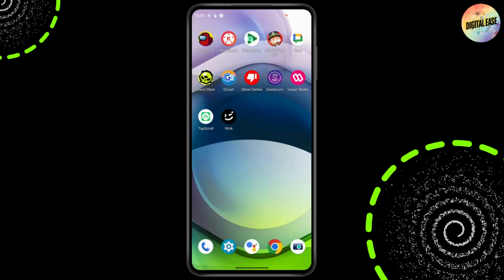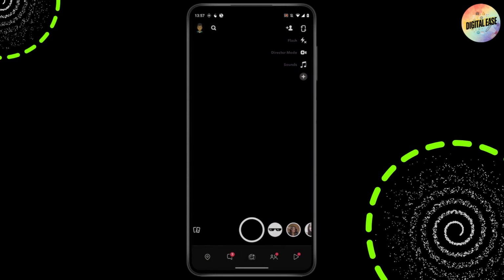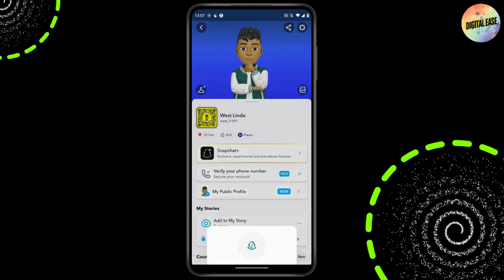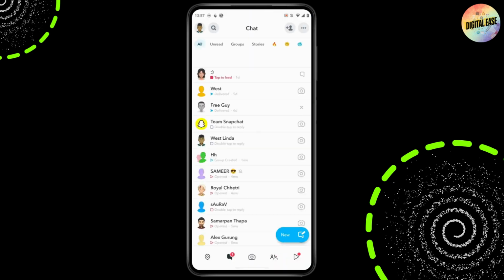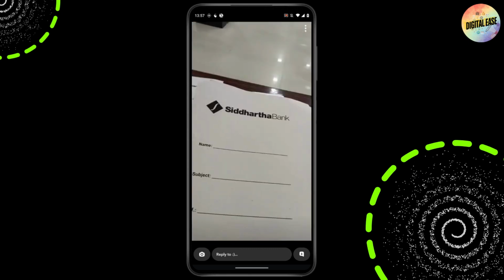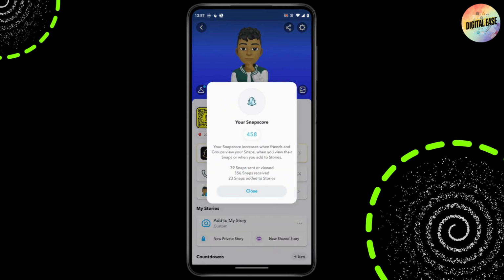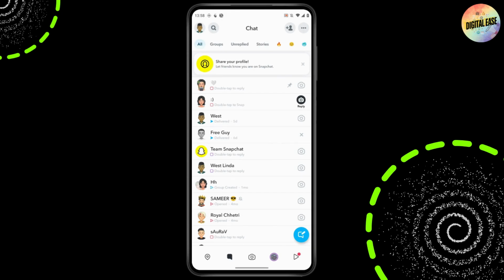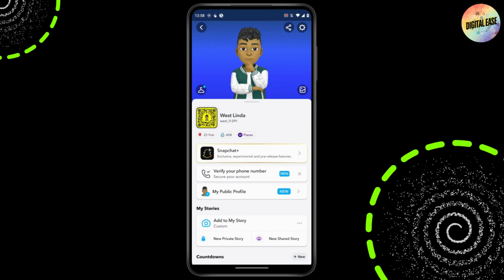How To Increase Snapchat Score 2024 | How To increase Snap Score Fast & Easy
how to increase snapchat score
snapscore snapchat increase
how to increase snap score in snapchat
snapchat score kaise badhaye
snapchat score increase without sending snaps

Hello guys! In today’s video, we’ll show you how to increase your Snapchat score without sending any snaps. If you’re looking for a simple trick to boost your score just by using the app, this step-by-step guide is for you.

0:00 - Introduction
0:10 - Opening Snapchat and Accessing Your Profile
0:22 - Viewing Your Current Snap Score
0:34 - Going to the Chat Section
0:45 - Viewing a Friend’s Snap
0:58 - Checking Snap Score After Viewing
1:10 - Final Tip and Result